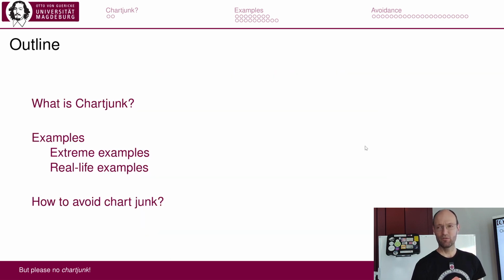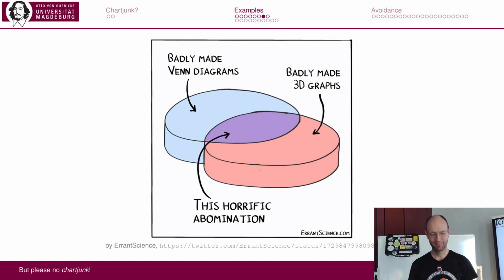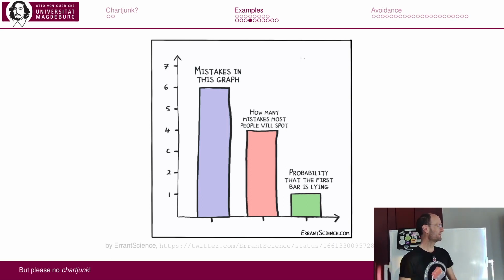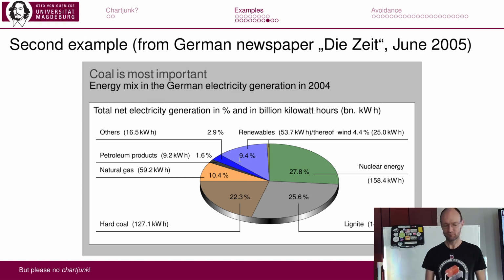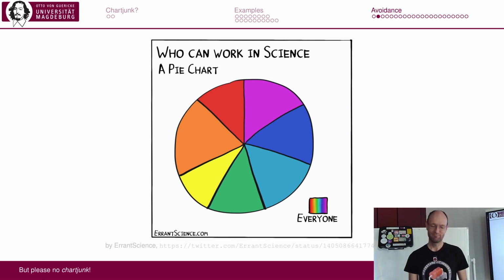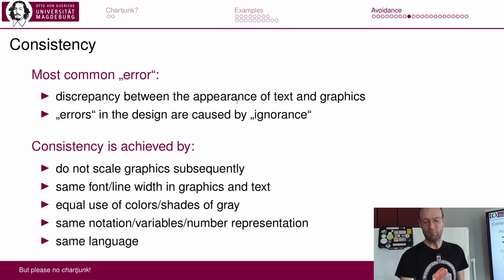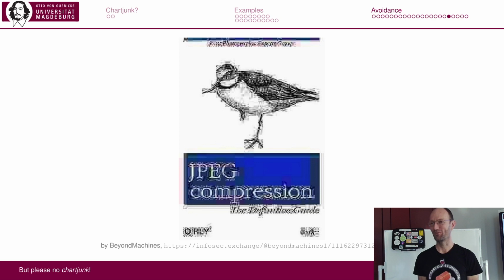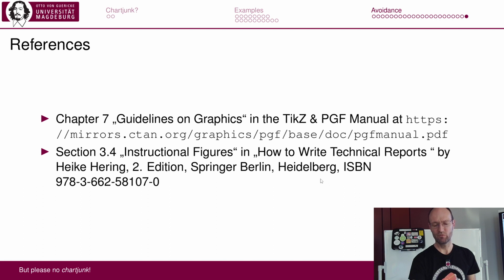But please no chartjunk! (Talk at „Scientific Works Late Night“ at University Library @ovgu 2025)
Illustrations and diagrams should be the figureheads of term papers and theses, because every reader looks at them first when reviewing the work. This is especially true in the natural sciences and technology, but also in economics and the humanities. Unfortunately, you often see “chartjunk” or “graphic garbage”, i.e. diagrams that look quite nice at first glance, but are more confusing than helpful in terms of content. The workshop uses many good and bad examples to explain how to recognize and avoid such low-information graphics.

Chapter marks:
00:00 Introduction
02:22 Motivation
04:44 What is chartjunk?
06:08 Examples
15:51 First realistic example
25:51 Second realistic example
33:05 How to avoid chartjunk?
46:56 Raster graphics and vector graphics